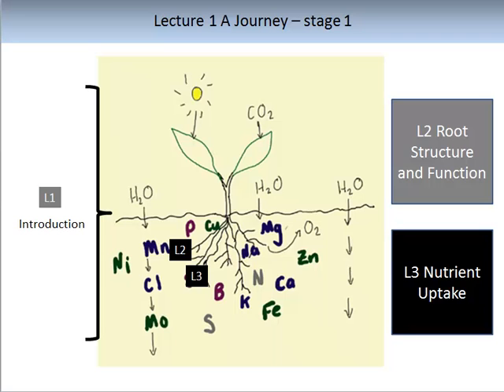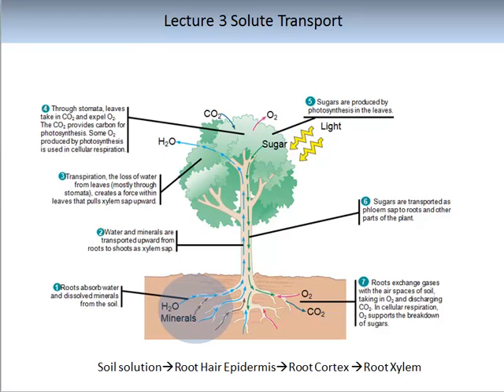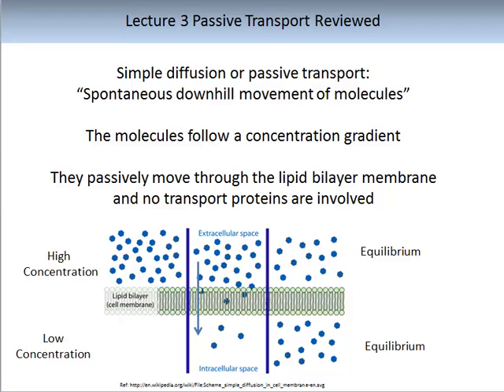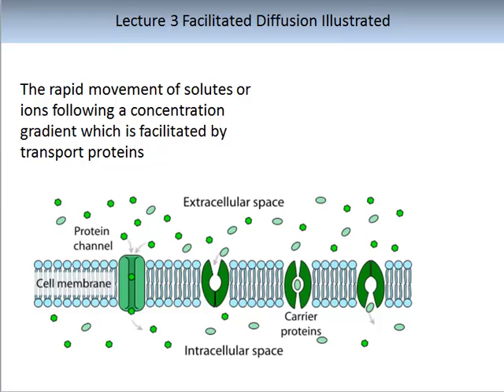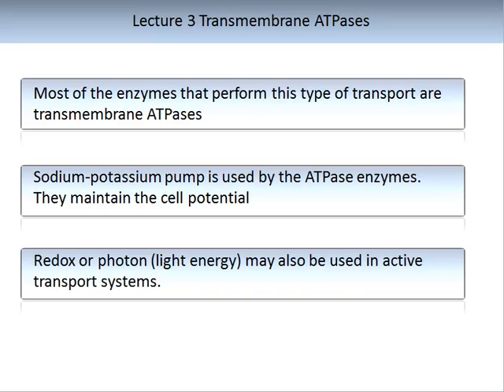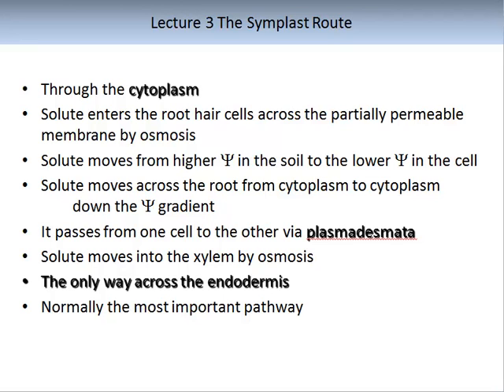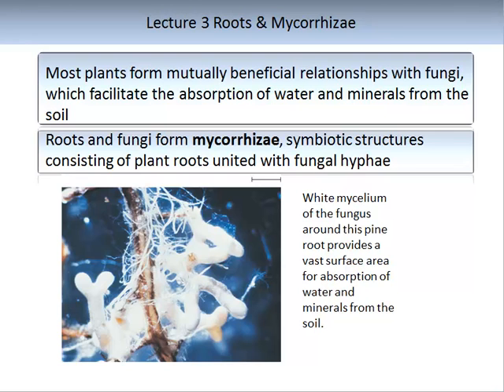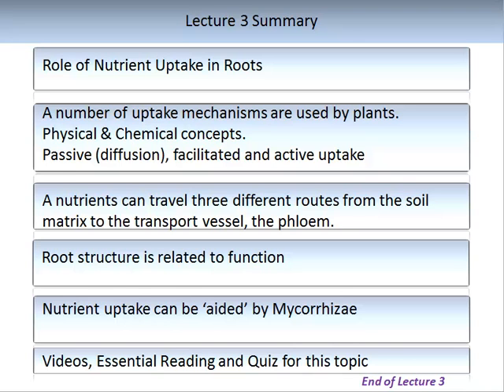Lecture 3: Nutrient Uptake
I would like to welcome you to the topic of “Plant Nutrient Uptake”.  In this topic you will be learning about how plants take up nutrients, this can be referred to as nutrient assimilation. These lectures are part of the subject plant physiology, which is a component of the BACHELOR OF AGRICULTURE AND TECHNOLOGY offered at NMIT.  Please visit our web site for further information on this subject and other courses that we offer, My name is Dr Nicky Cooley.